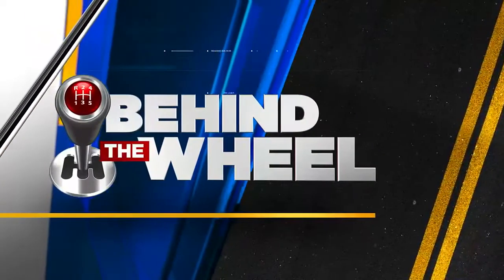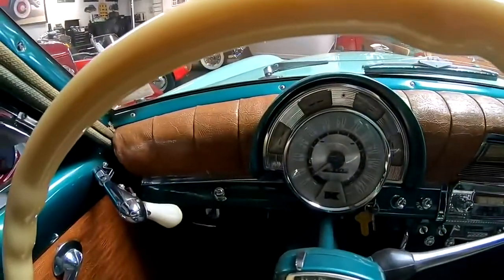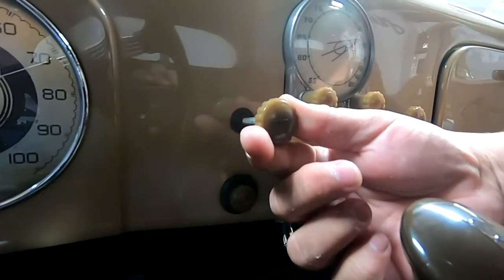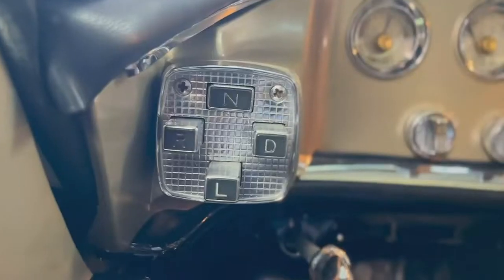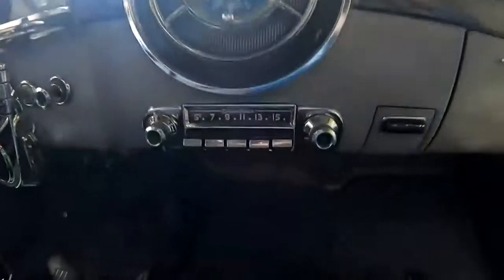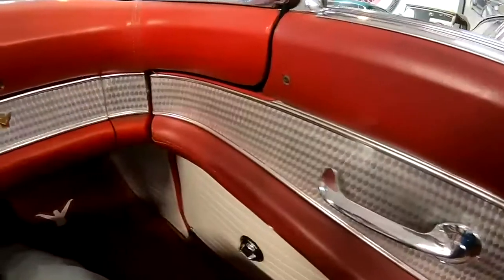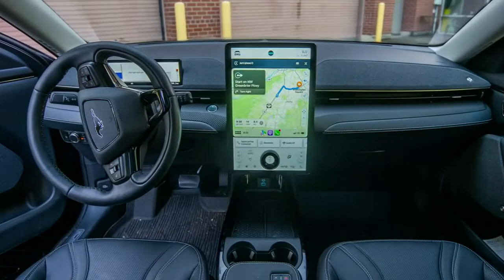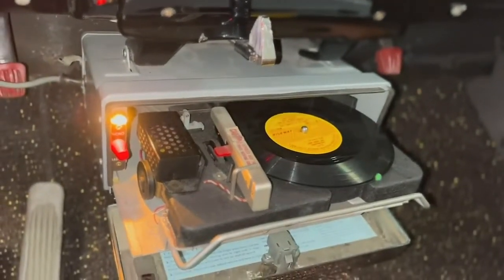Behind the Wheel: Evolution of the dashboard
Out with the old, in with the new. In this Behind the Wheel, Tony Martinez takes a look at the evolution of the dashboard.